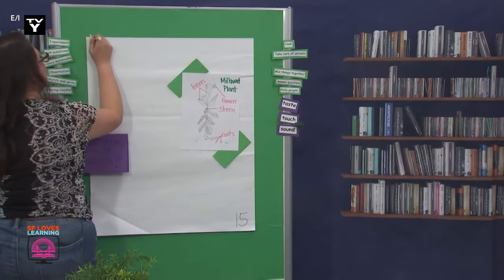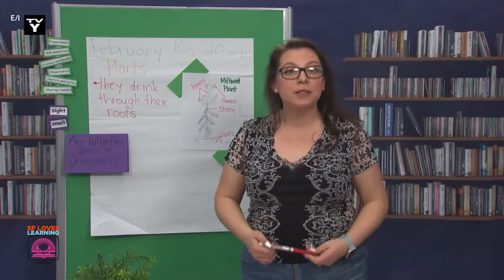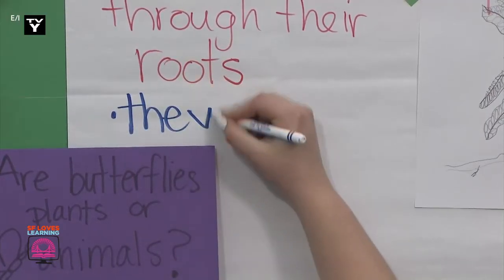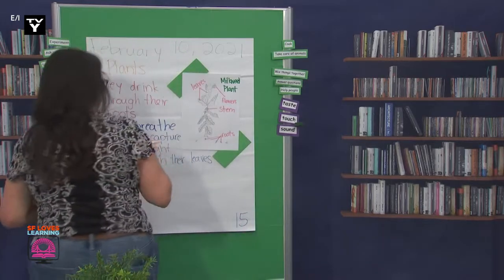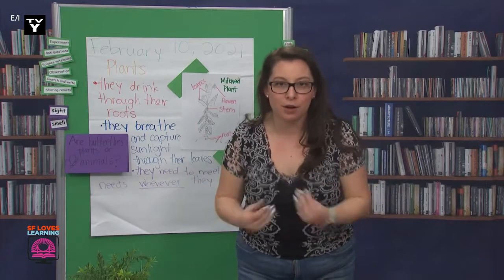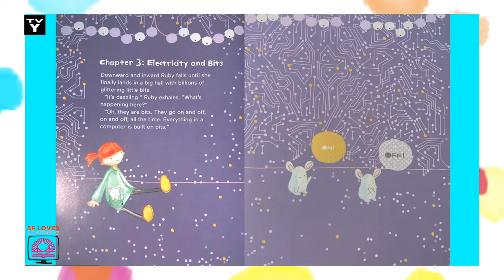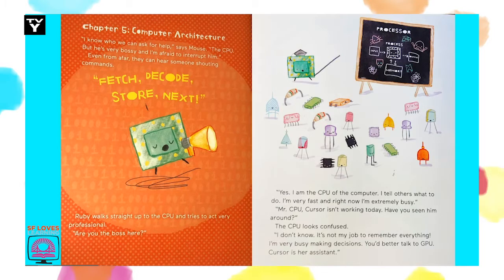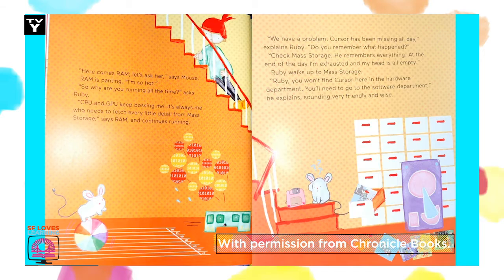SF Loves Learning - Wednesday - February 10, 2021